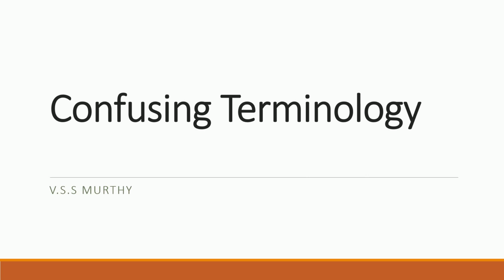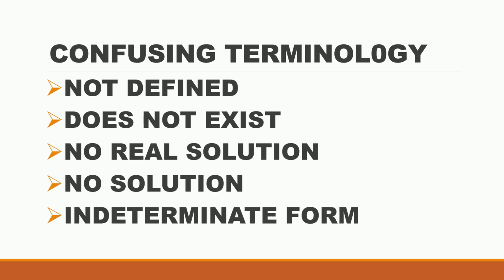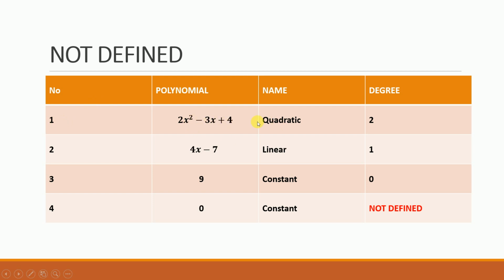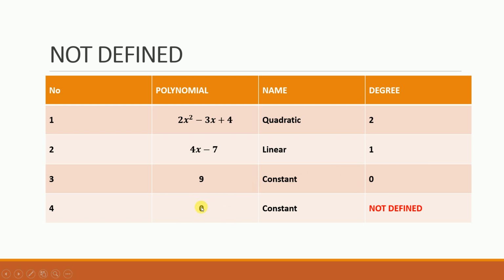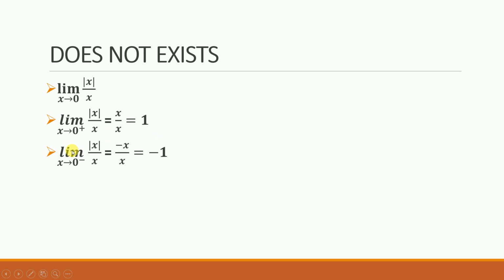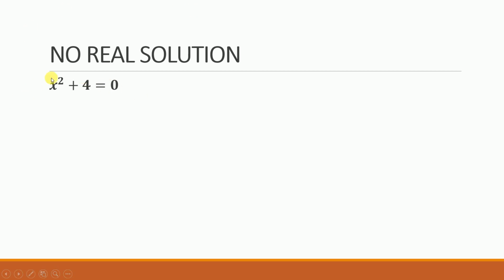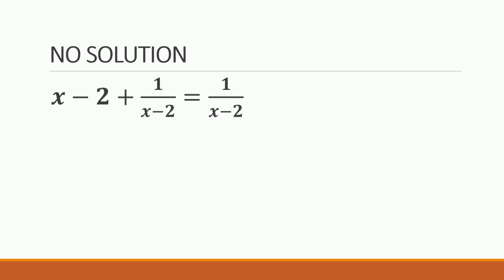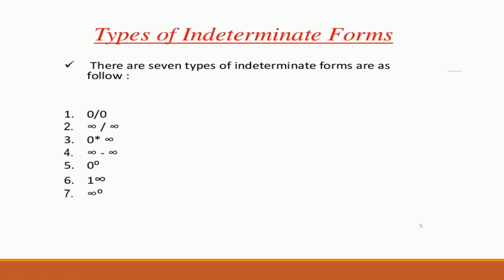CONFUSING TERMINOL0GY-NOT DEFINED,DOES NOT EXIST, NO REAL SOLUTION ,NO SOLUTION & INDETERMINATE FORM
CONFUSING TERMINOL0GY
NOT DEFINED
DOES NOT EXIST
NO REAL SOLUTION
NO SOLUTION
INDETERMINATE FORM

NOT DEFINED
DOES NOT EXISTS
(𝐥𝐢𝐦)(𝒙→𝟎)⁡((|𝒙|)/)
(𝒍𝒊𝒎)(𝒙→𝟎^+ )⁡((|𝒙|)/𝒙) = 𝒙/𝒙=𝟏
(𝒍𝒊𝒎)(𝒙→𝟎^− )⁡((|𝒙|)/𝒙) = (−𝒙)/𝒙=−𝟏
LEFT HAND LIMIT ≠ RIGHT HAND LIMIT
(𝒍𝒊𝒎)(𝒙→𝟎)⁡((|𝒙|)/𝒙)  DOES NOT EXIST

NO REAL SOLUTION
𝒙^𝟐+𝟒=𝟎
𝒙^𝟐=−𝟒
𝒙= √(−𝟒)
√(−𝟒)   does not belong to R

      The equation 𝒙^𝟐+𝟒=𝟎  has NO REAL SOLUTION

NO SOLUTION
𝒙−𝟐+𝟏/(𝒙−𝟐)=𝟏/(𝒙−𝟐)
It appears as through 2 is solution for this equation
BUT IT HAS NO SOLUTION